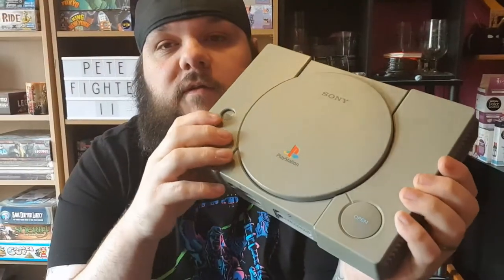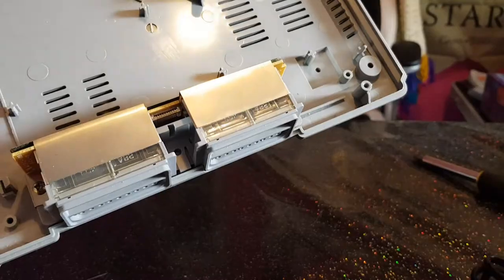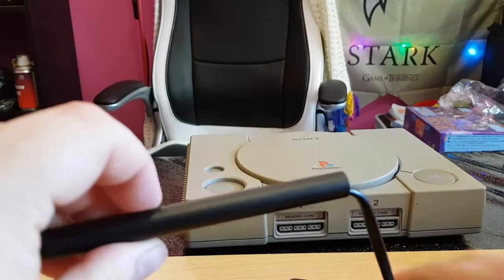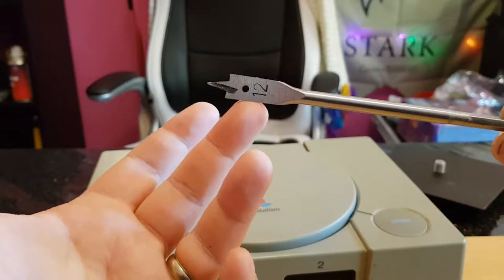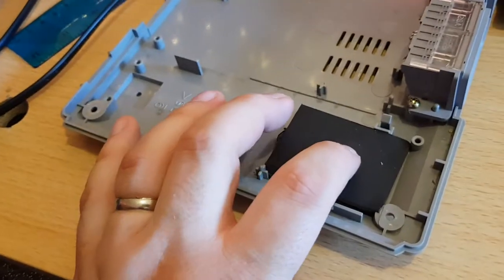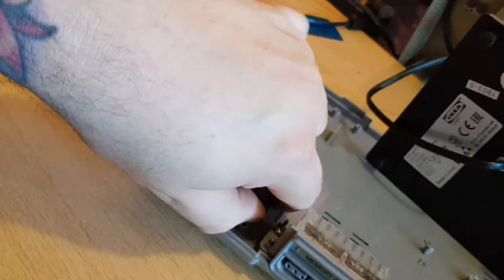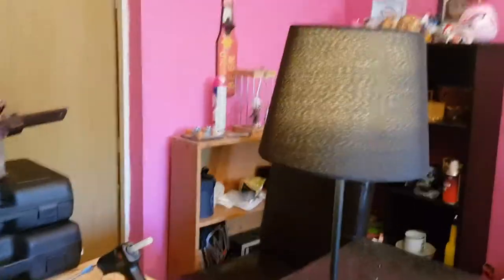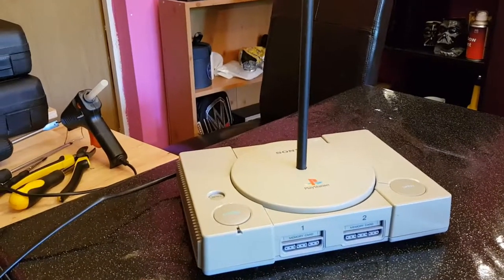Budget DIY Build - PS1 table lamp with working power button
Making my Budget DIY Guys debut with this cool PlayStation lamp!

IKEA Hemma